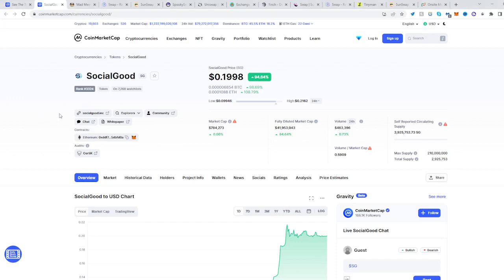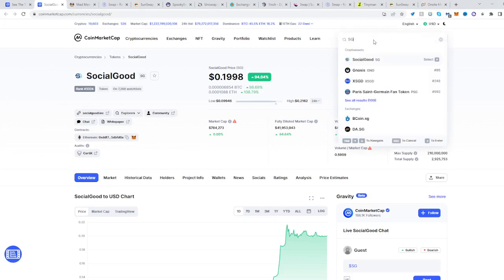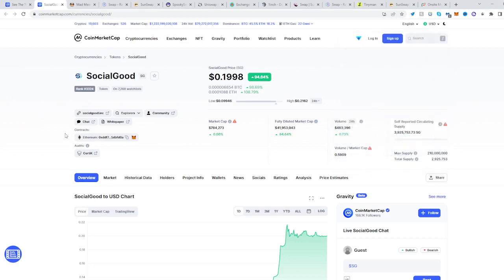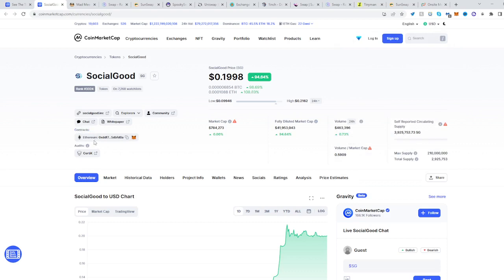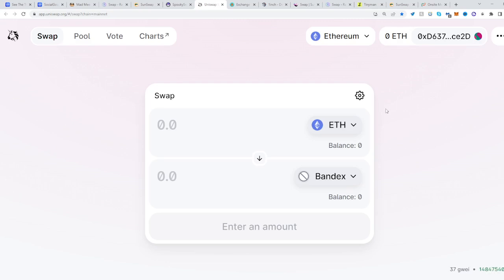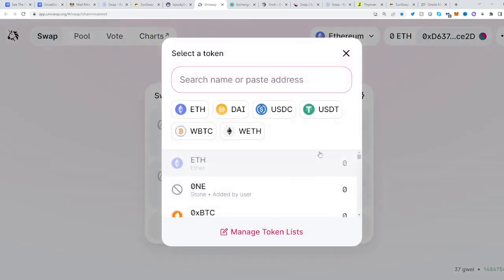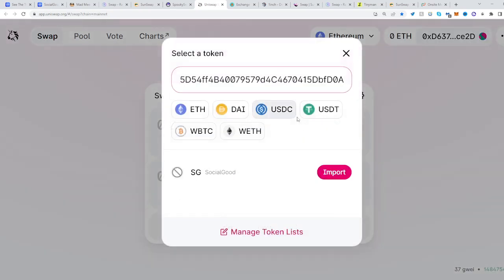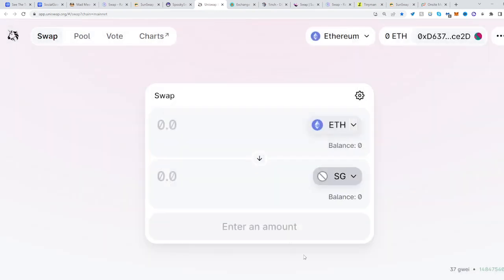SocialGood Token ✅ How to Buy SG crypto on UniSwap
In this video you will learn how to buy SocialGood Token